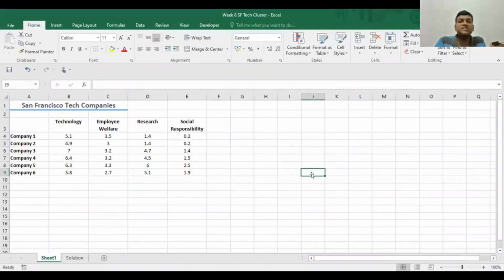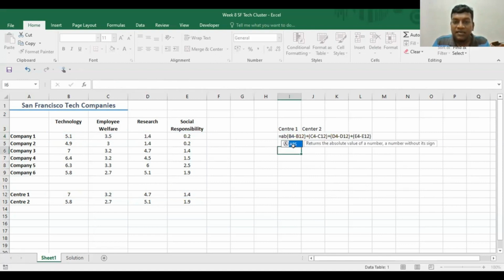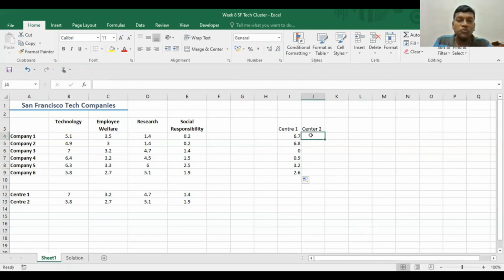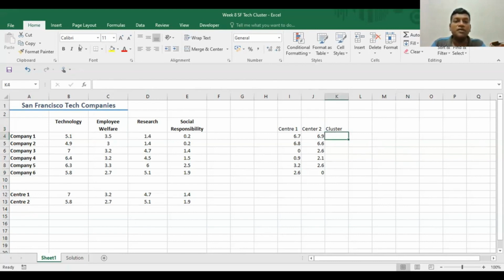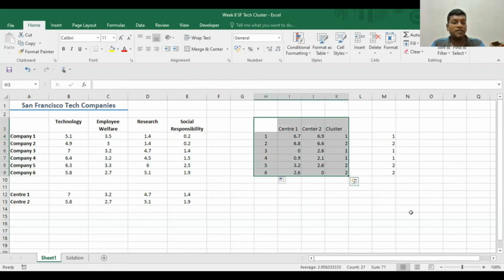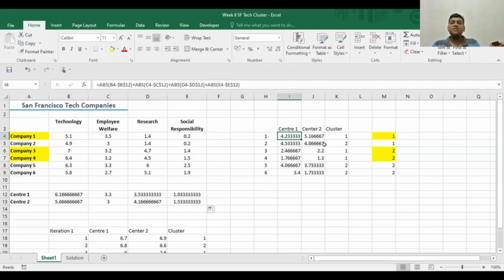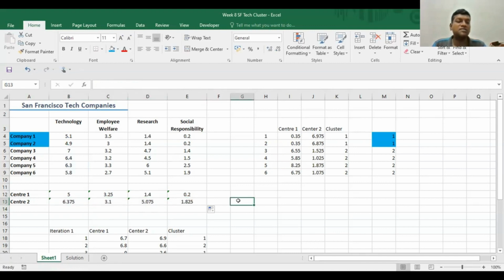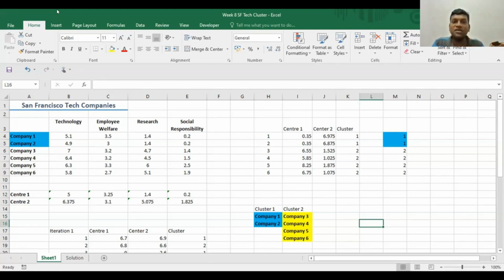Cluster analysis with detailed Excel workings